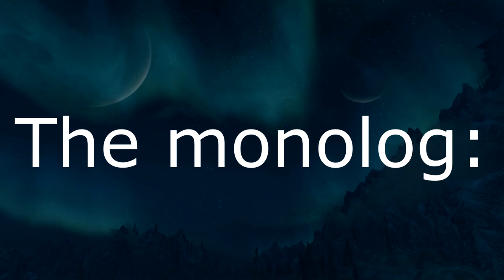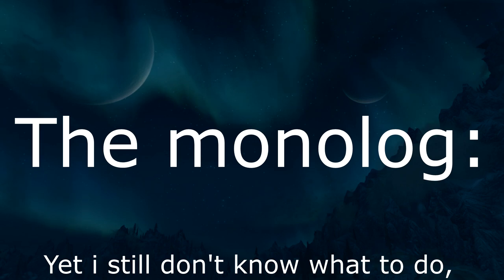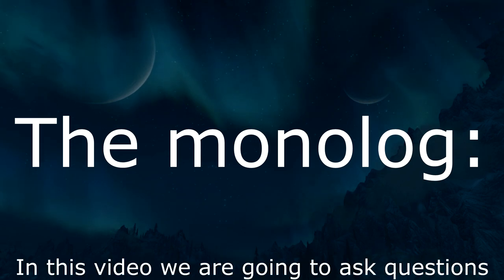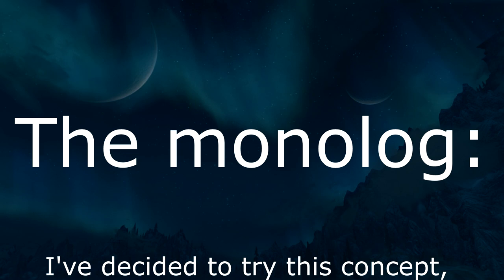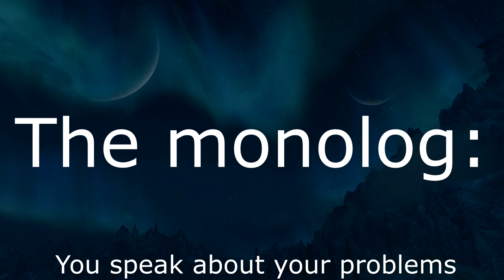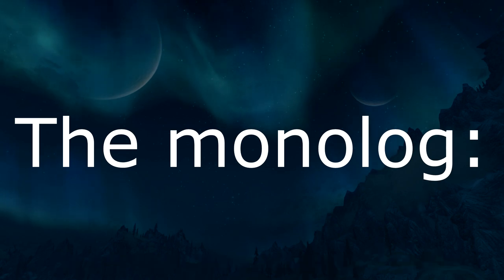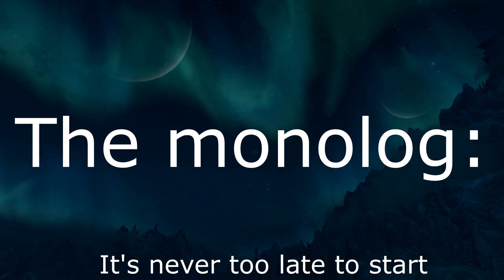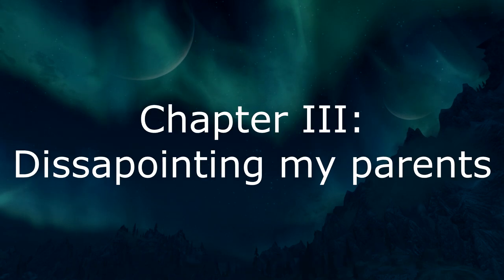Monologues with Oneself #1 | Future of Oneself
I was thinking about talking with myself on video for a long time, but I didnt have a specific topic to discuss, until now.
Watch me discuss my own future in this short informative video

background video: Skyrim night sky